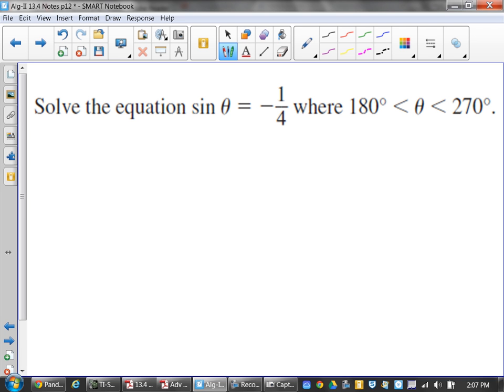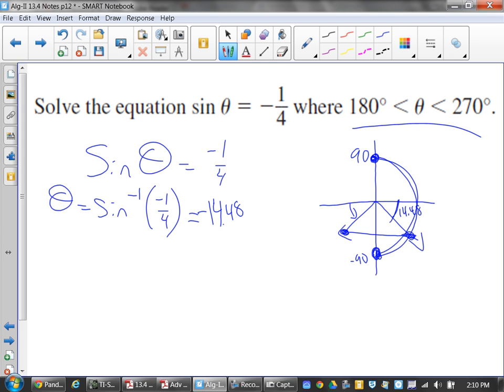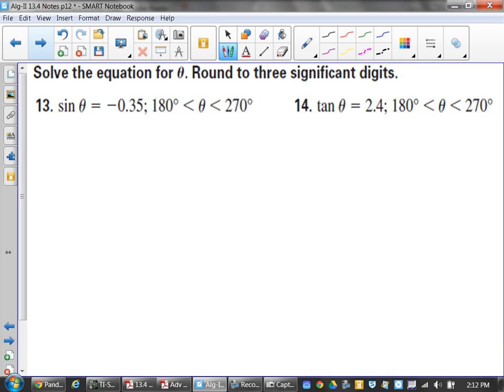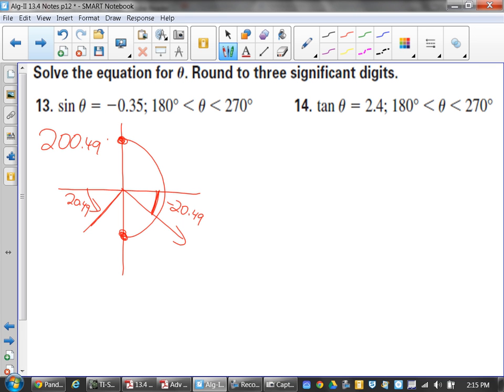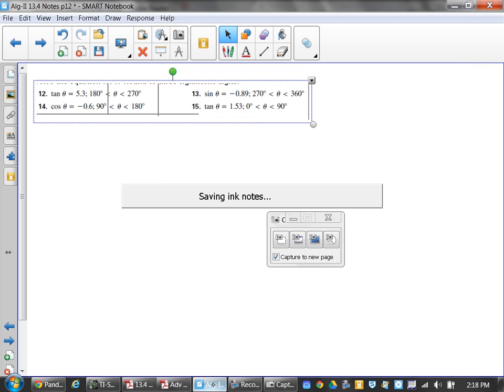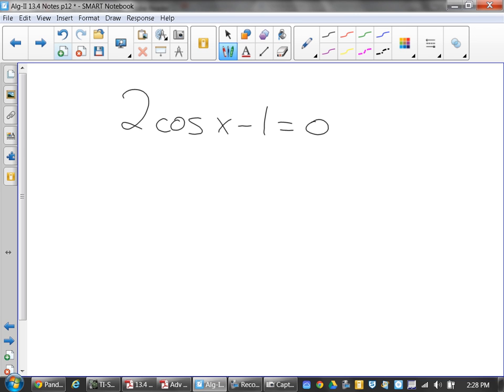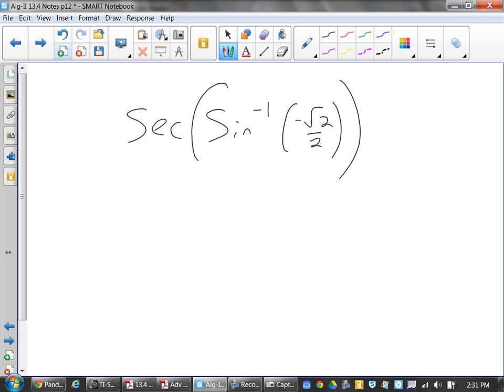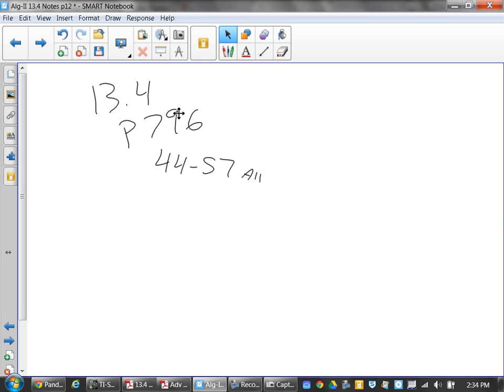March05 13 4 Day 2 Notes p12